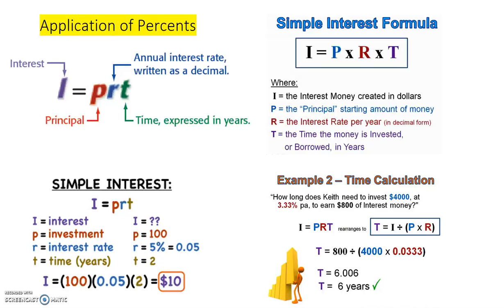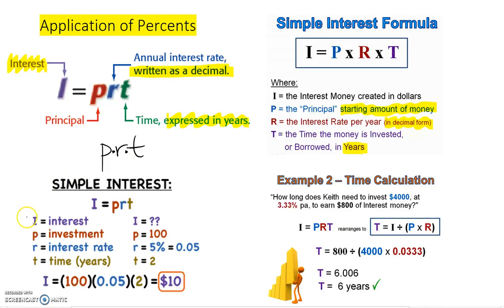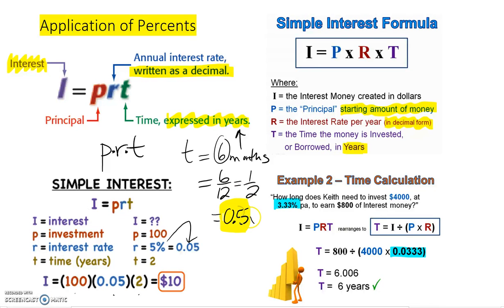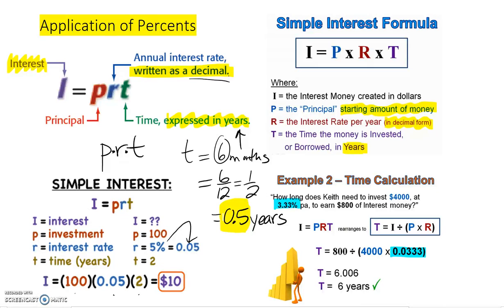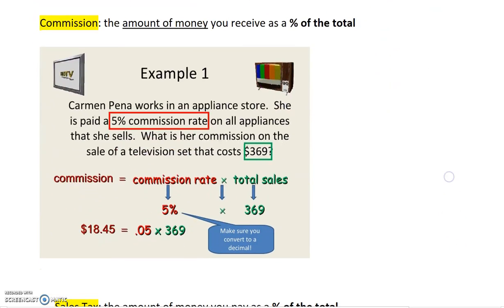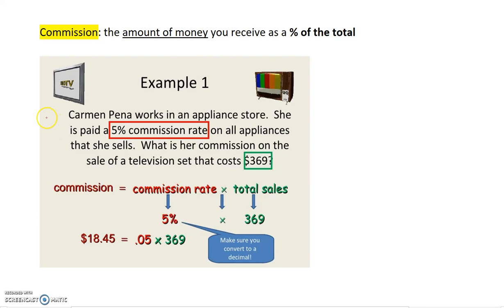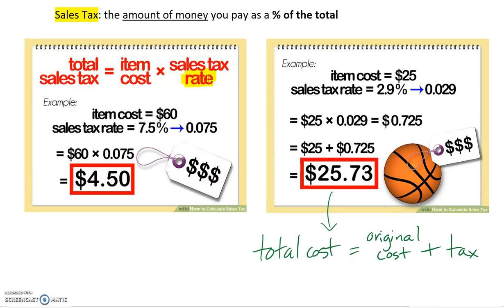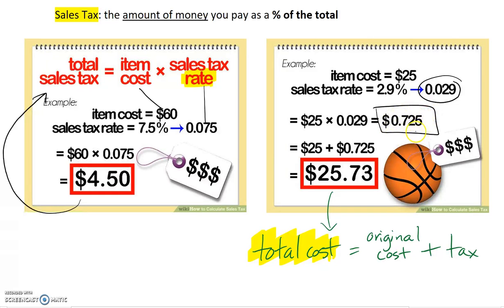2 -10 Applications of Percents